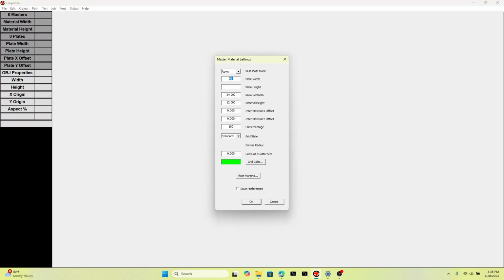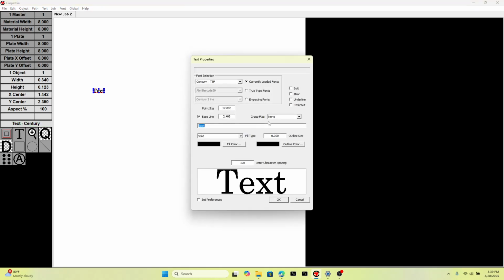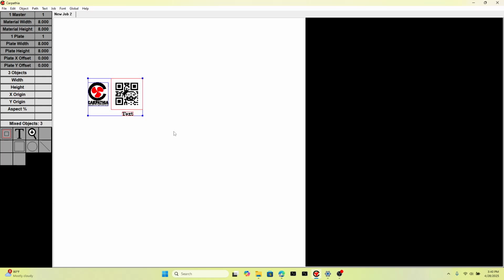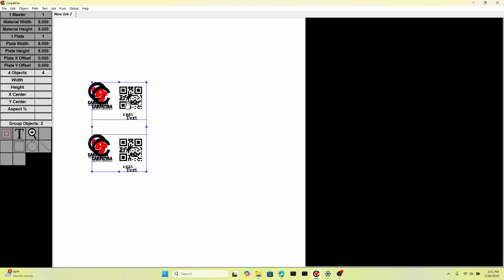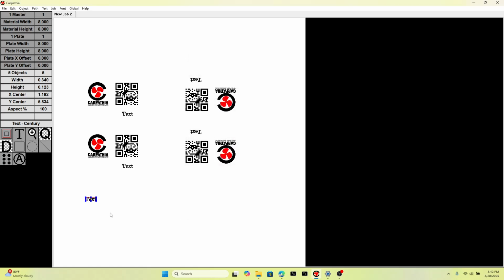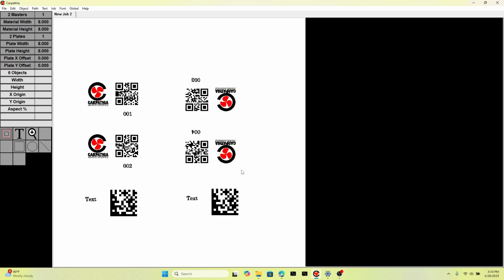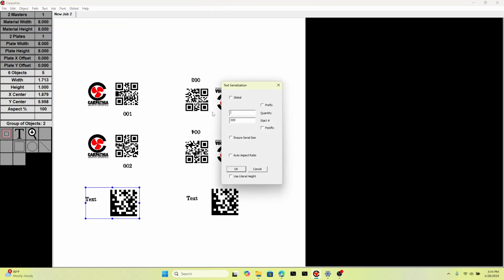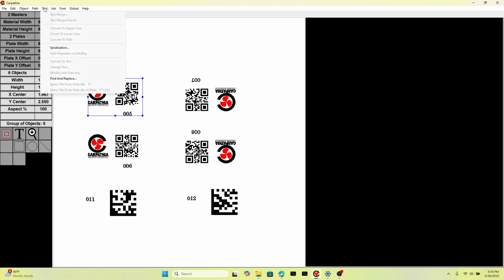Serialize groups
How to use serialization and text merge with groups in a single plate in Carpathia.